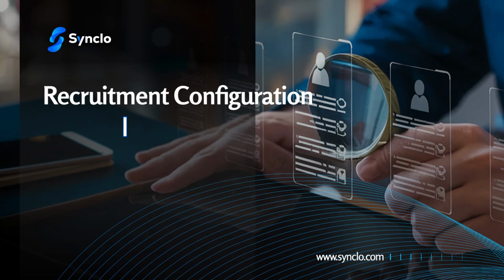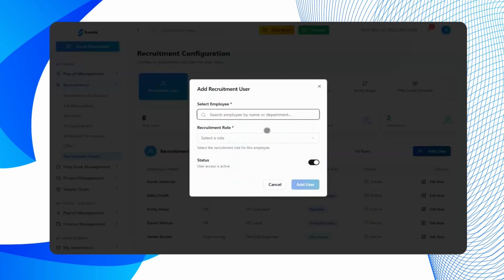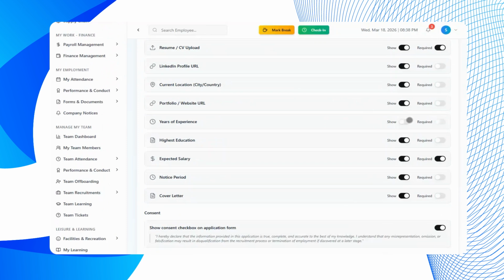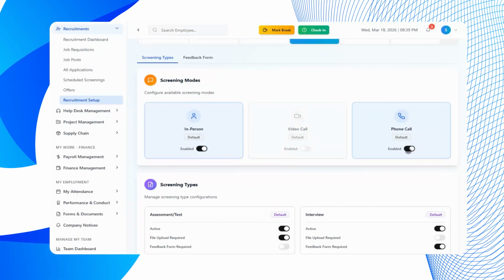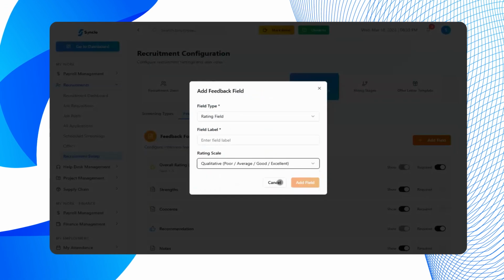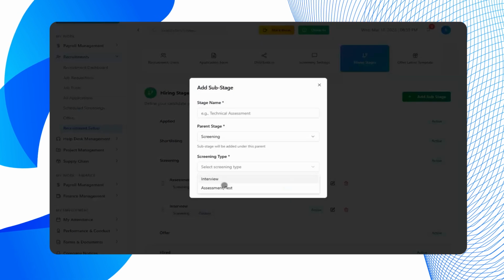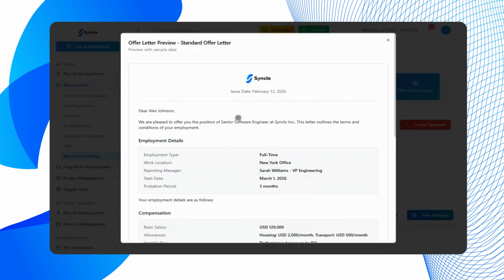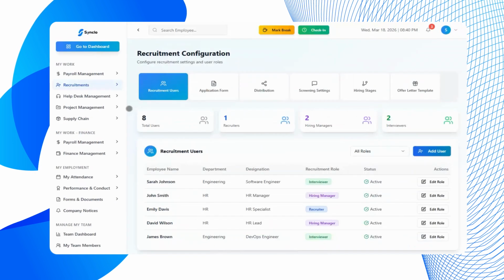How to Setup HireHub - Synclo's Recruitment System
Learn how to set up a complete recruitment system step-by-step using Synclo.

In this demo, we walk you through how to configure the Recruitment Module in Synclo — from defining hiring workflows to preparing your system for seamless candidate management.

This video covers:

✔ Recruitment module configuration
✔ Hiring stages setup
✔ Application form customization
✔ Interview and feedback setup
✔ Offer approval workflow
✔ Offer letter templates

Synclo enables organizations to streamline their entire hiring process — from job posting to offer rollout — within one unified system.

Whether you're building your recruitment process from scratch or optimizing an existing one, this setup ensures your hiring workflows are structured, scalable, and efficient.